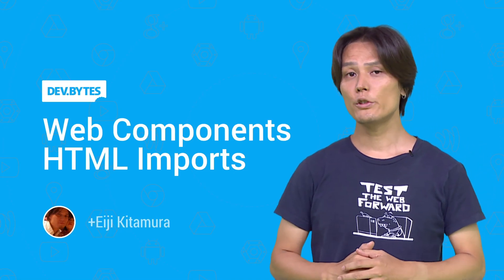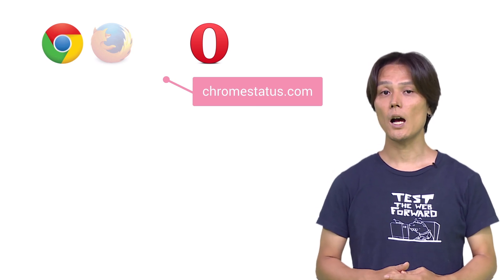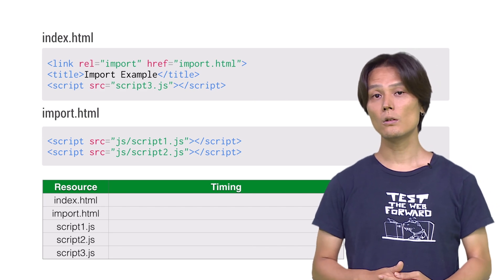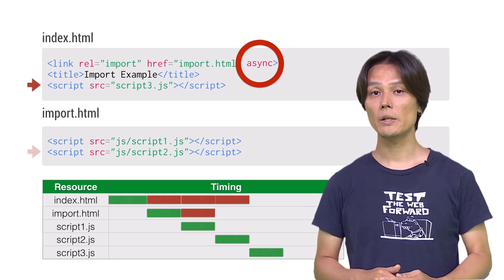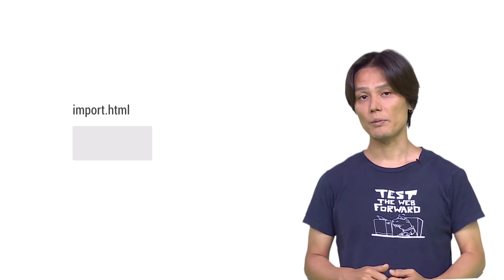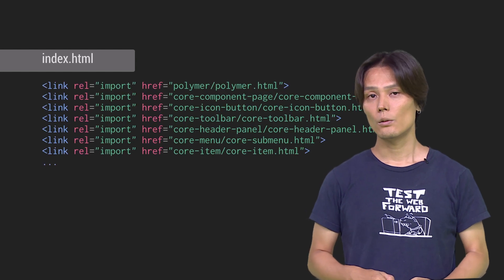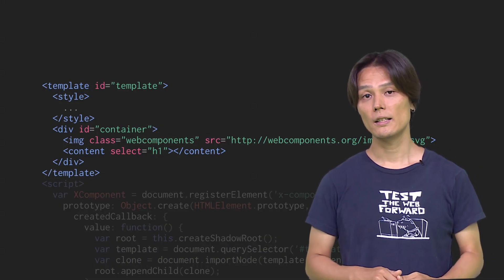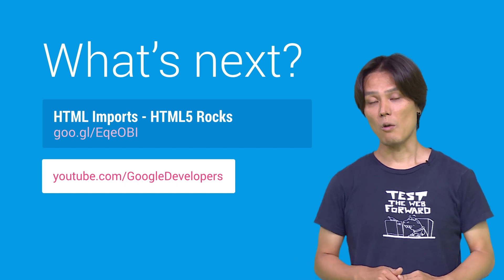DevBytes: Web Components - HTML Imports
Web Components are a set of technologies that changes the way you develop web apps entirely. By making components scoped and reusable in standardized way, your web development will step up to the next level.

In this video, you will learn how to work with HTML Imports.